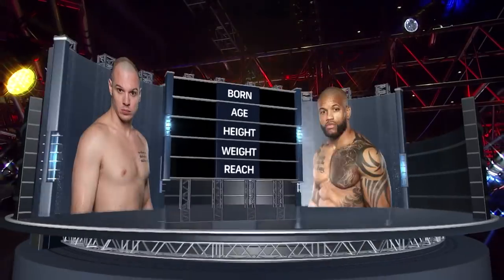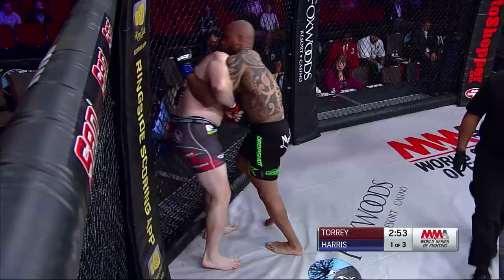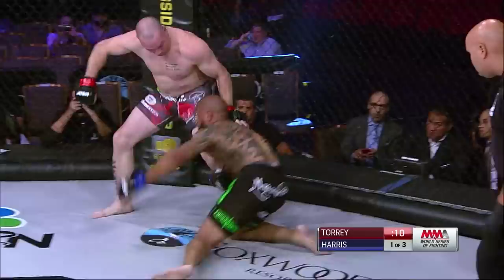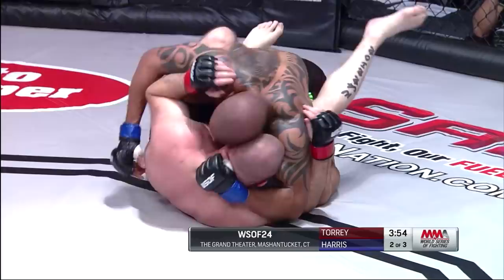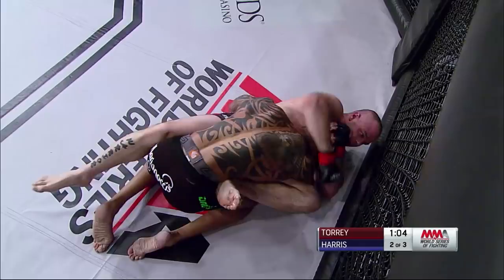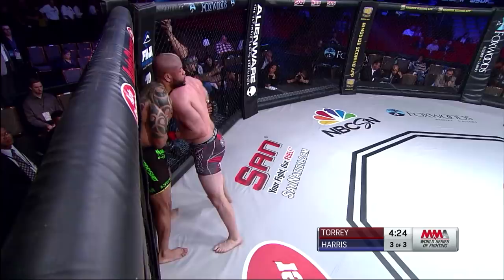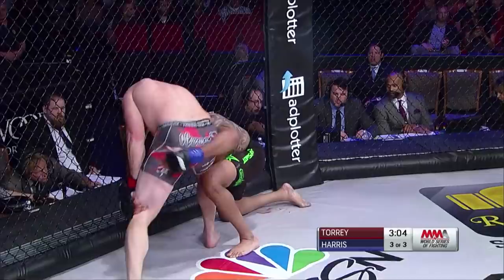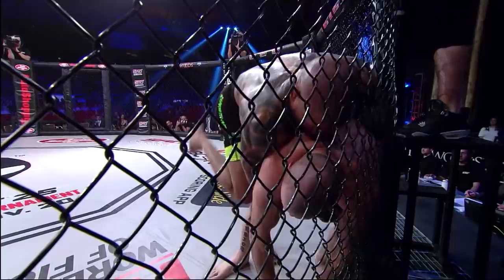Rex Harris vs Justin Torrey | WSOF 24, 2015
Full fight video of Rex Harris vs Justin Torrey in a middleweight bout from WSOF 24, 2015.